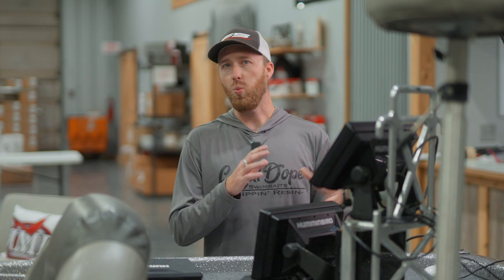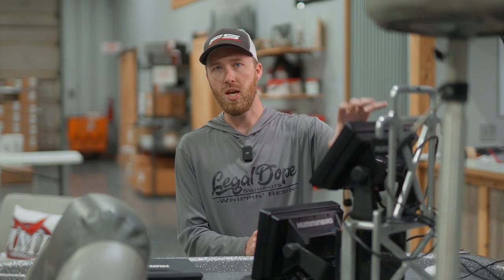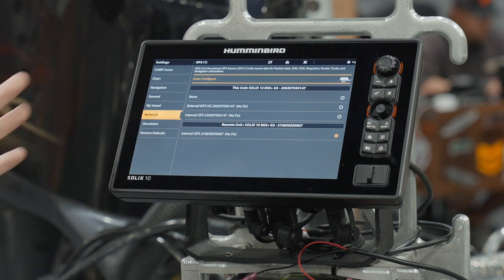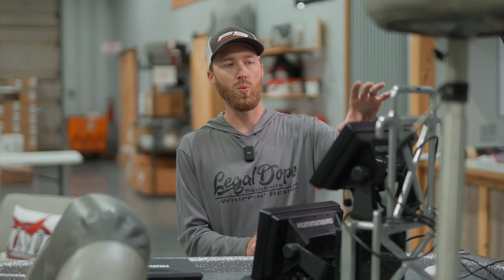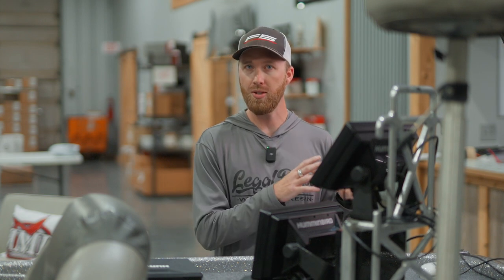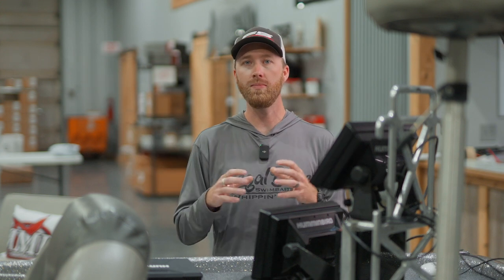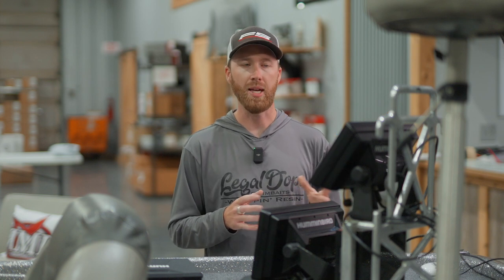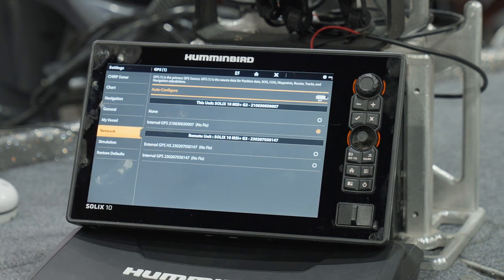Important GPS Setting For Your Humminbird Unit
Jon addresses a Frequently Asked Question about MEGA+ Imaging!